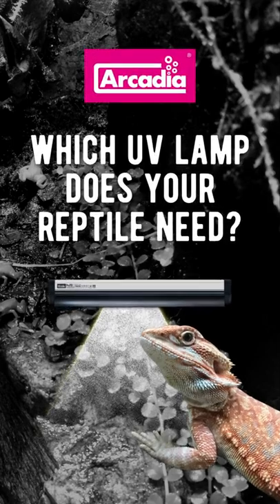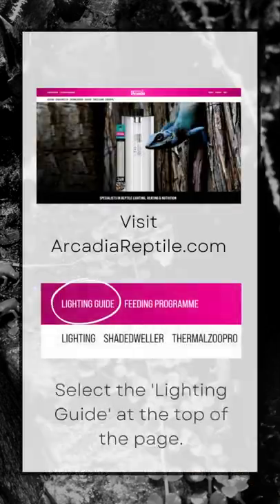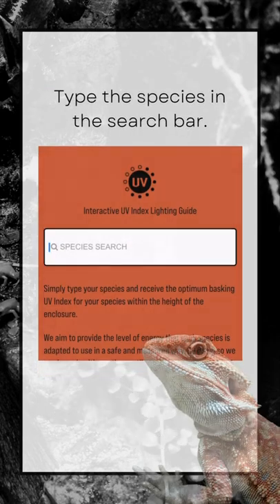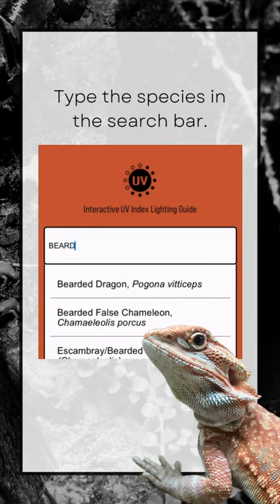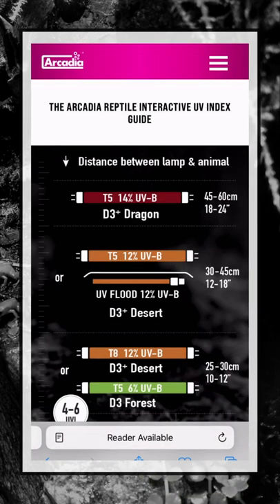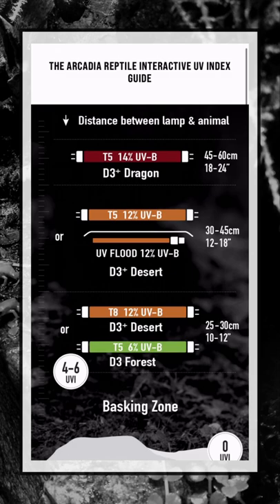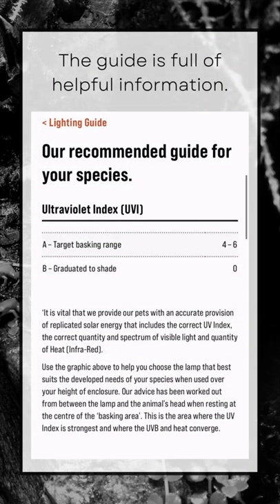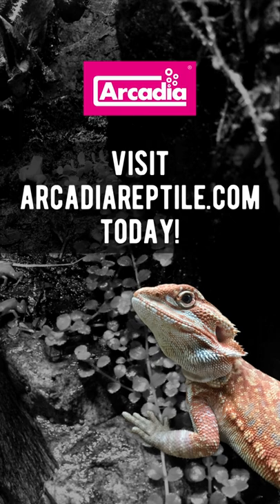Discover What UV Lamp Your Reptile Requires TODAY!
It's never been so simple to figure out what type of UV lamp your pet requires, head on over now!

Video produced and edited by Leopard gecko